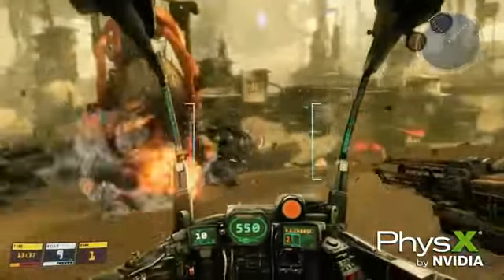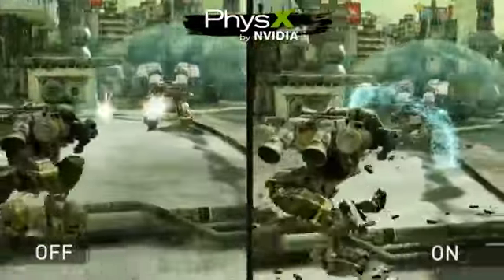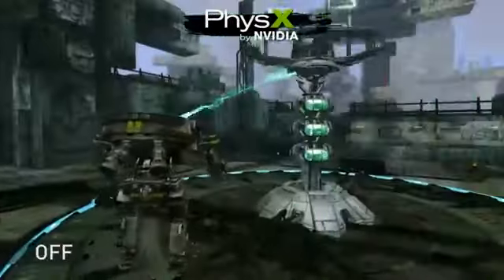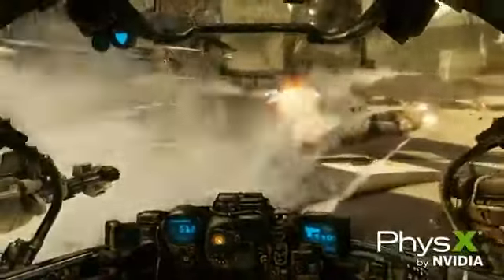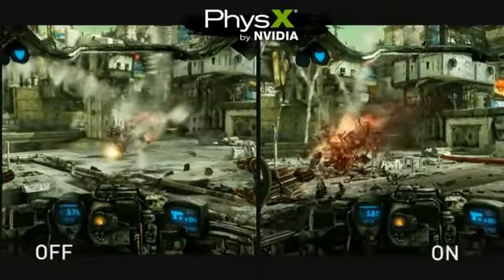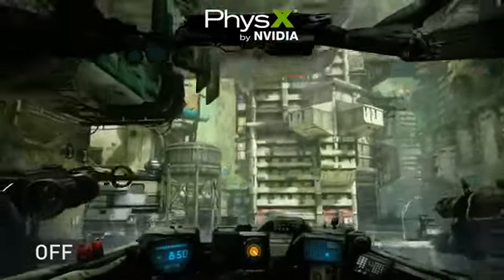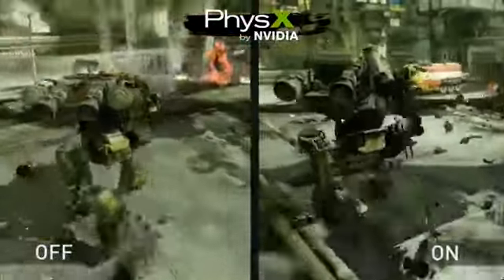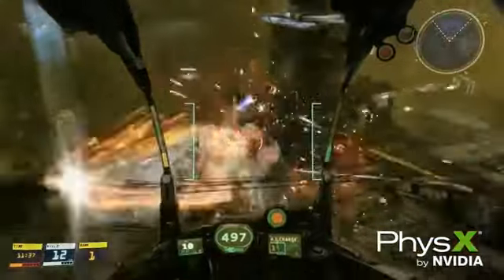Hawken NVIDIA PhysX Tech Demo Trailer